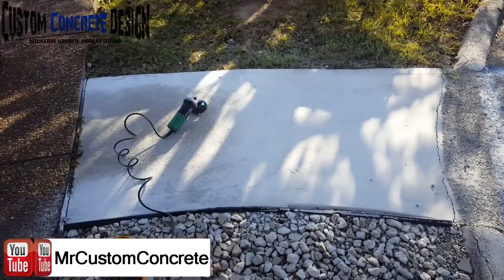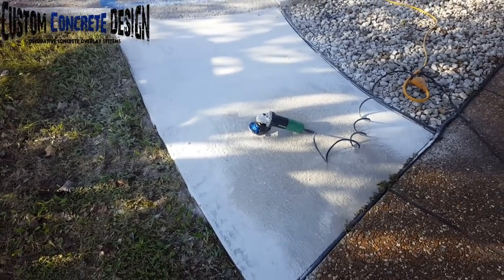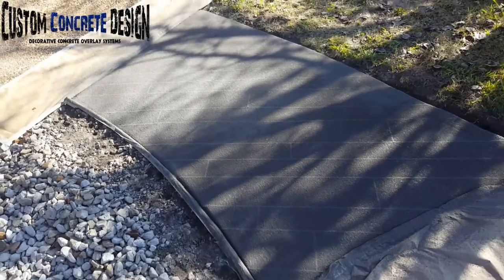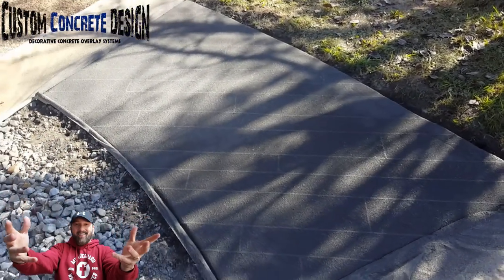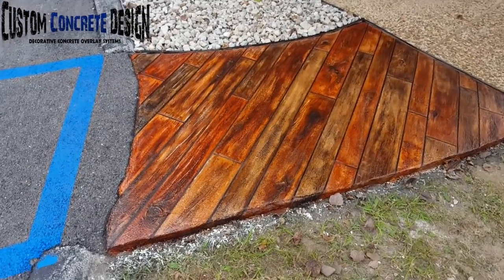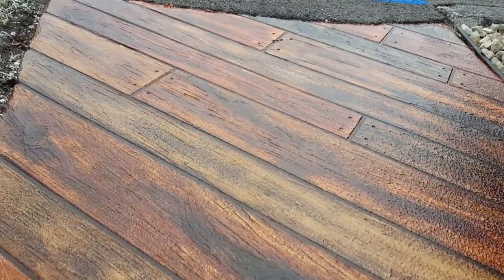Concrete Resurfacing | How to Make Concrete Wood Lake Ozark MO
Sincerely,
Rick LaFata